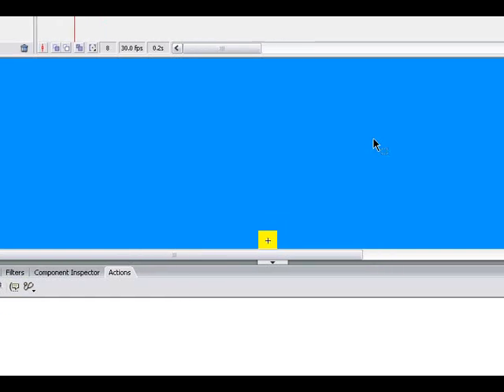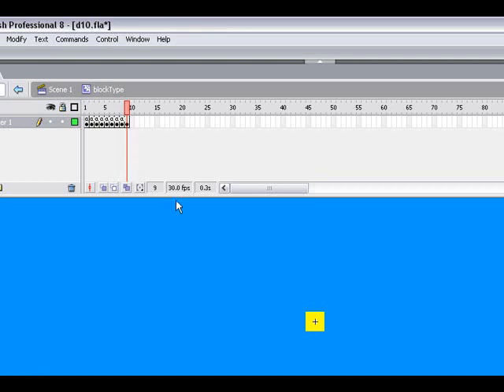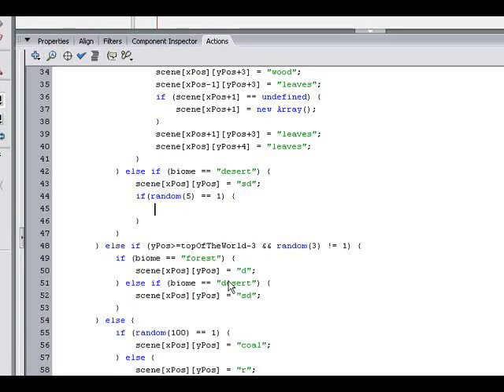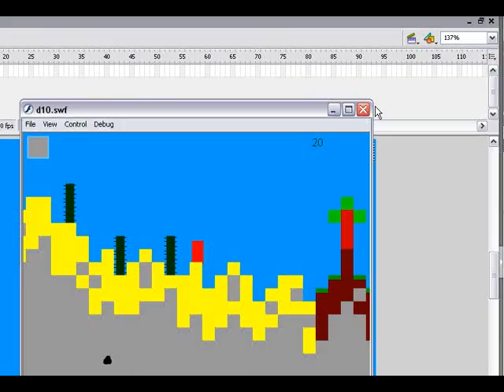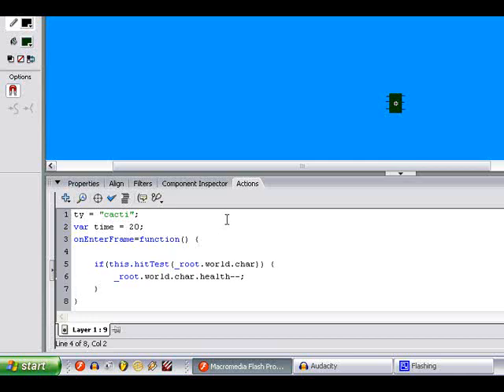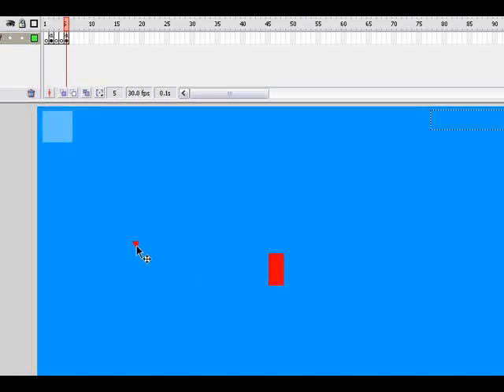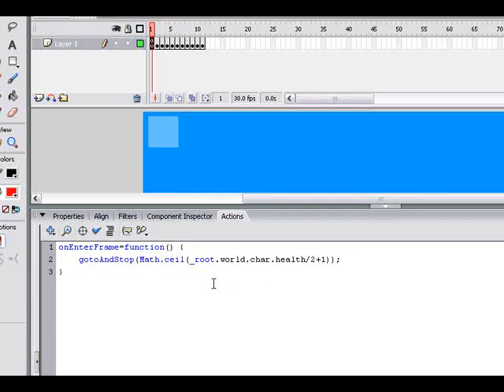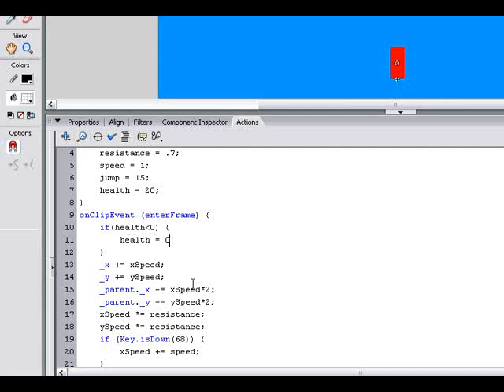How to Create Minecraft in Flash [PART 10] (AS2 Tutorial)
Grass, cacti, and health

By: Alex Lanzetta